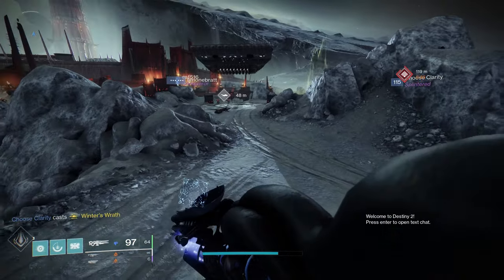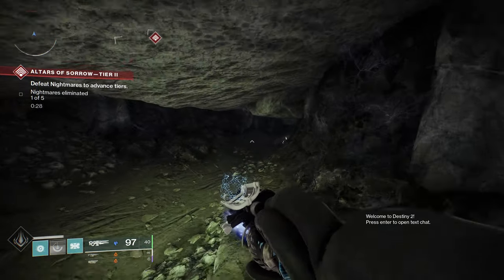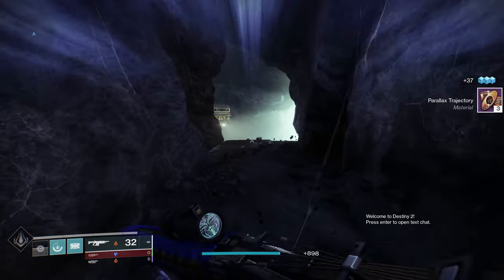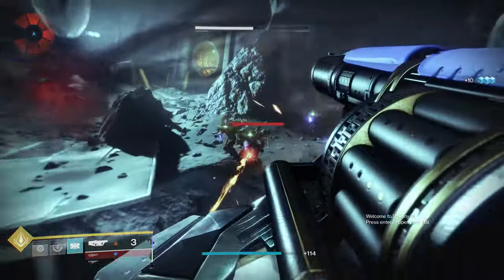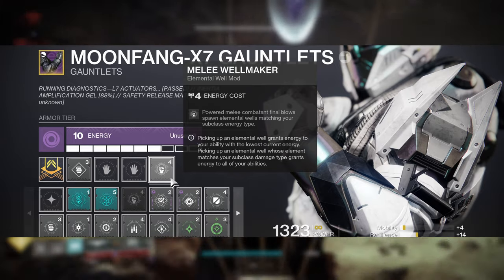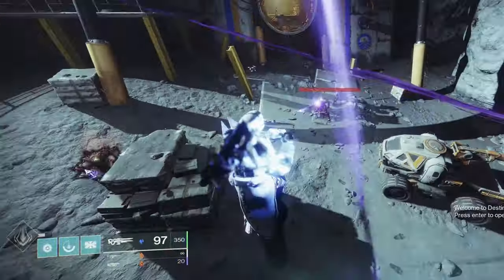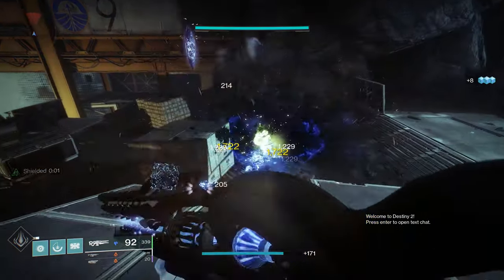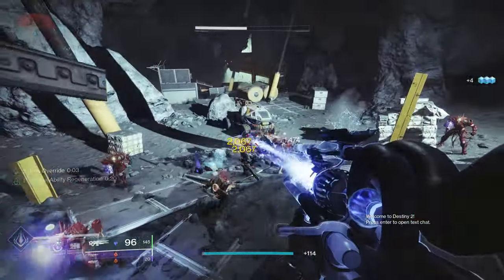Chaotic Agers Scepter Build | Destiny 2 | Titan Smash!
In today's Destiny 2 video I bring you a simple but powerful Titan build using the Agers Scepter, a few elemental well mods, curaiss of the falling star, and middle tree missile. This build is a bit broken and just flat-out fun.
Agers Scepter is a lot of fun and I can't wait to make some Hunter and Warlock videos as well.